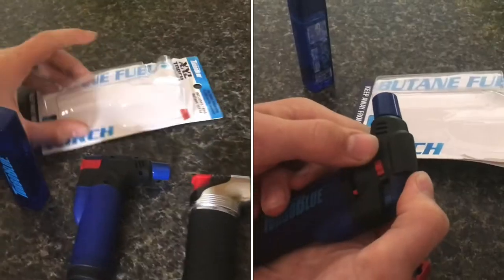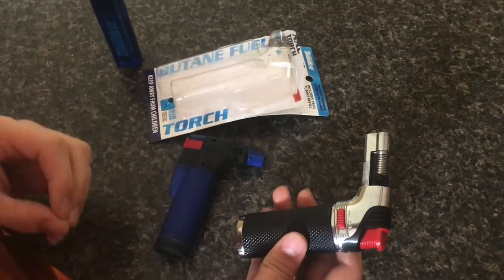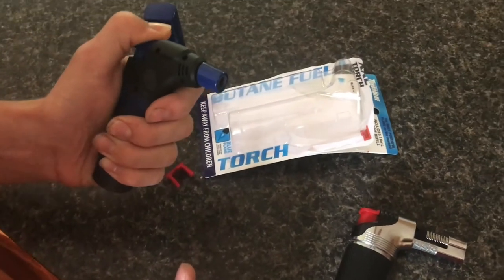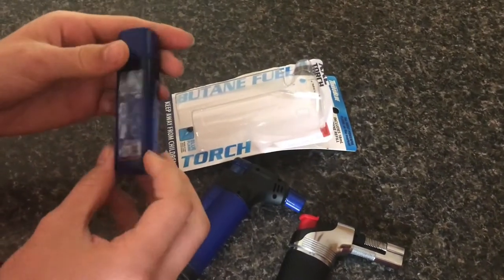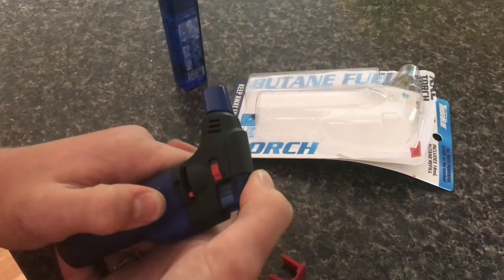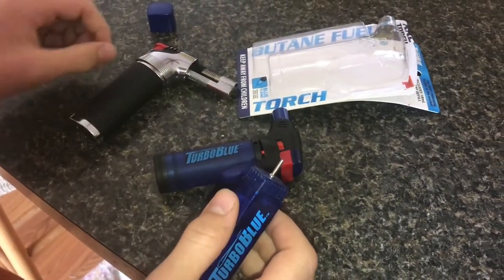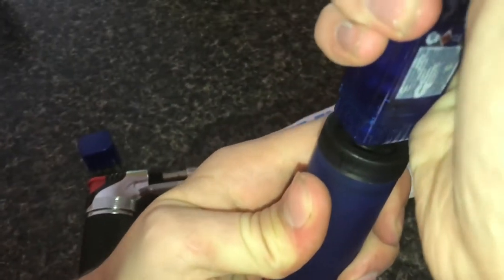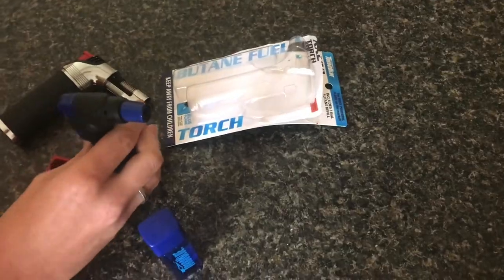(REVIEW) turbo blue butane torch